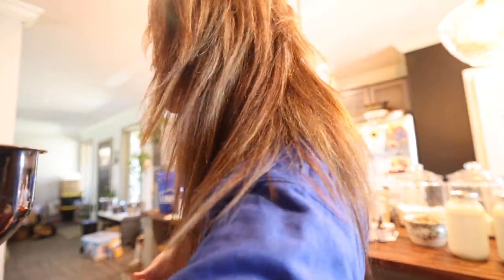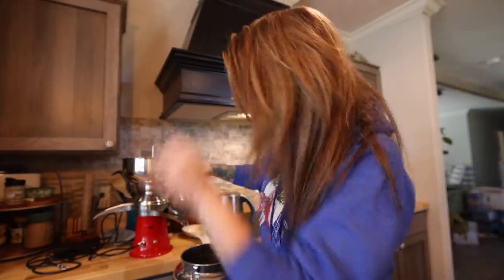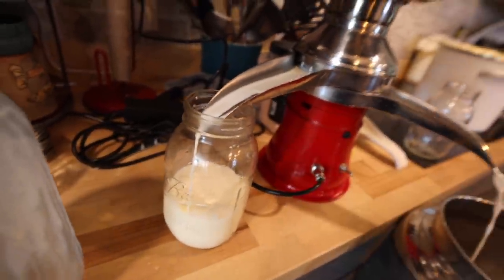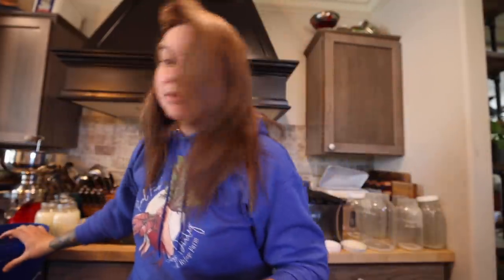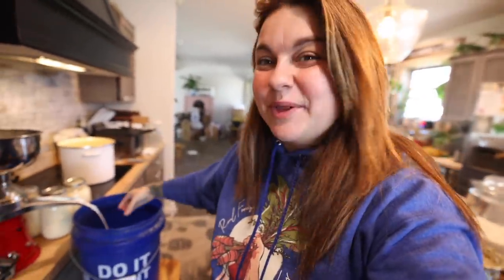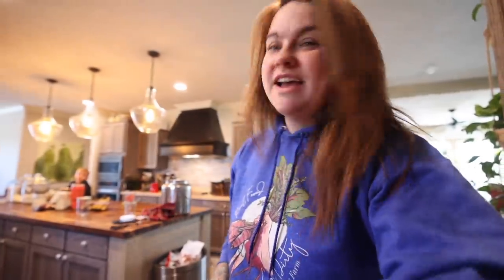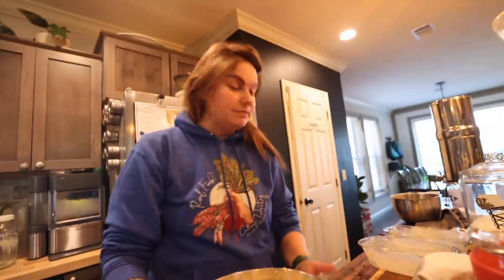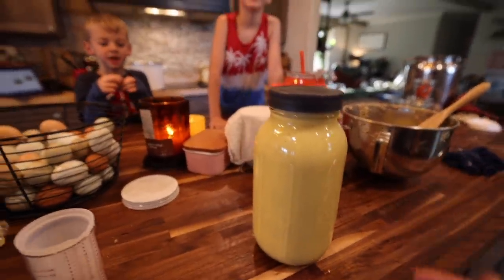Homesteading KITCHEN Day (Cream Separating FRESH milk and what I'm doing with it!) | VLOG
Cream Separator: I purchased my cream separator on amazon but it is no longer available. It is called Minneer Cream Separator. There are similar models but they seem to be made by other manufacturers.